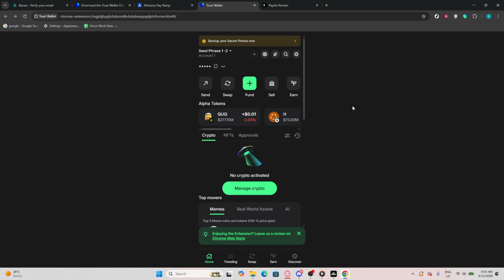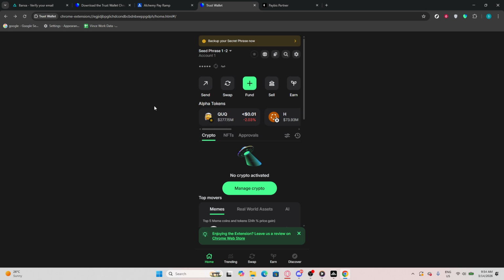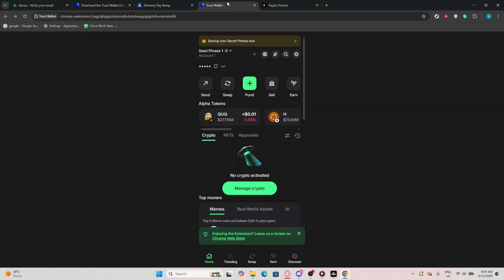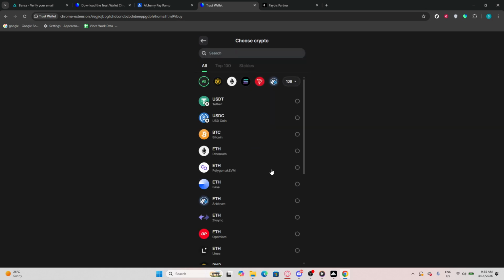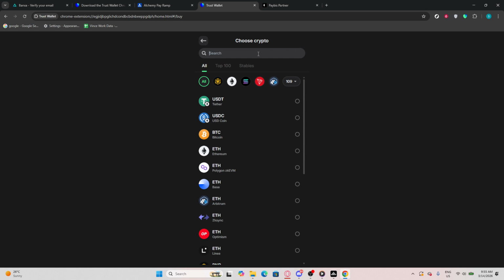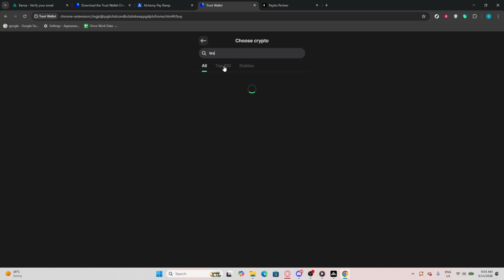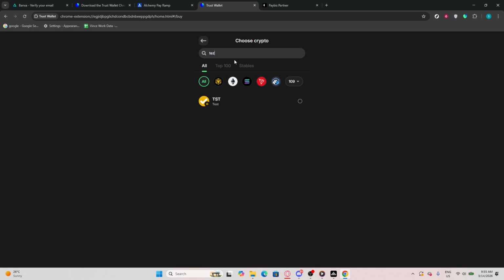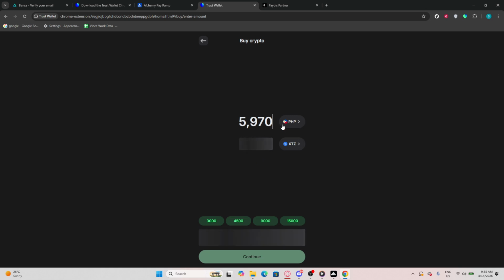How to get Tezos crypto coin on Trust Wallet,[FULL GUIDE]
In today's Video we cover, How to get Tezos crypto coin on Trust Wallet,

Tezos, XTZ, Trust Wallet, crypto, cryptocurrency, buy Tezos, get Tezos, add Tezos, Tezos wallet, crypto wallet, Trust Wallet setup, crypto tutorial, digital currency, blockchain, how to, invest crypto, crypto guide, wallet setup